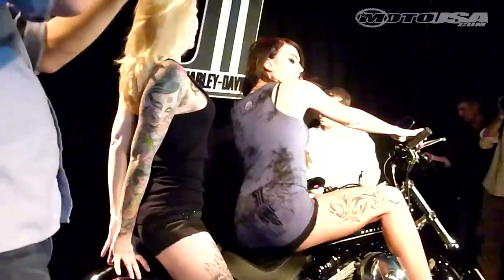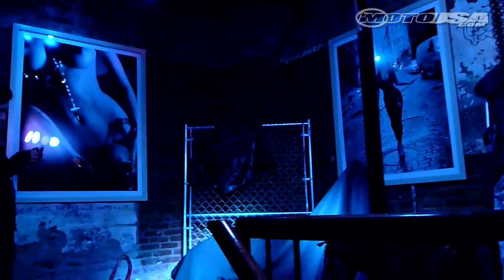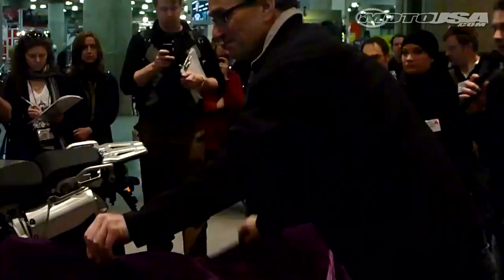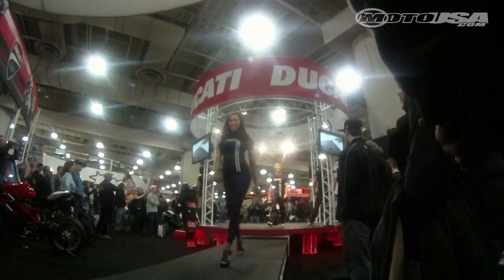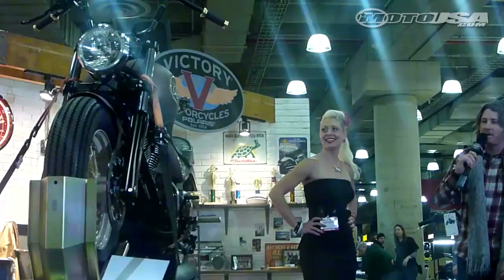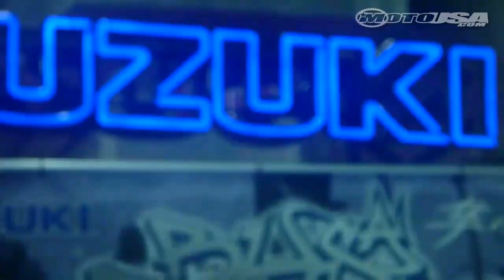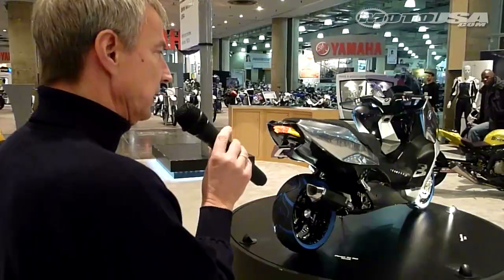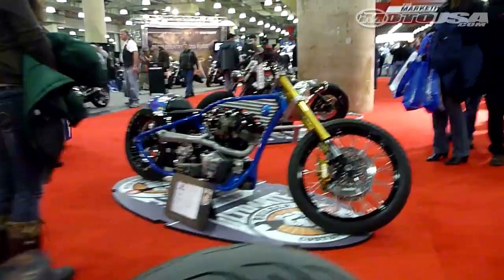MotoUSA 2011 New York International Motorcycle Show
Motorcycle USA was on hand for the 2011 NY IMS Show. Highlights include new bikes from Harley-Davidson, Ducati and Victory and guest appearances from Eric Bostrom and Elena Myers.